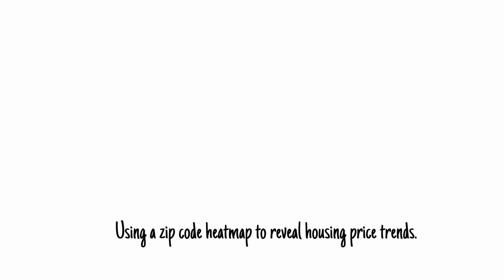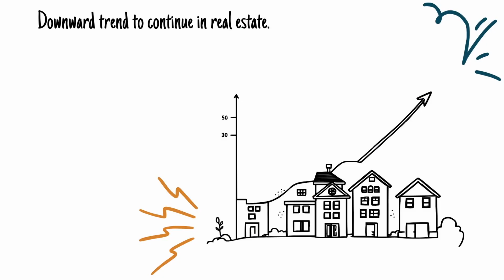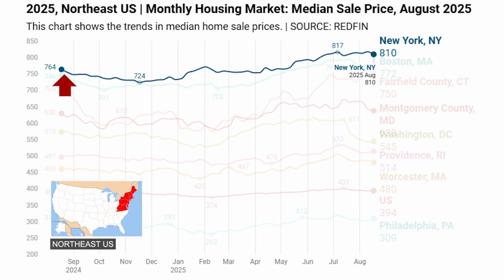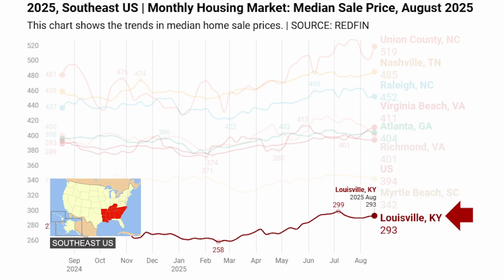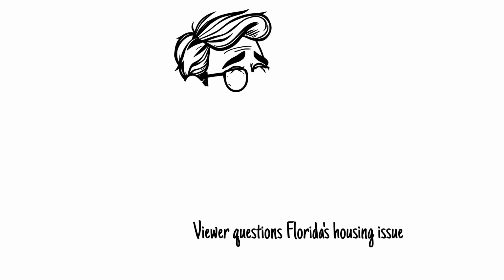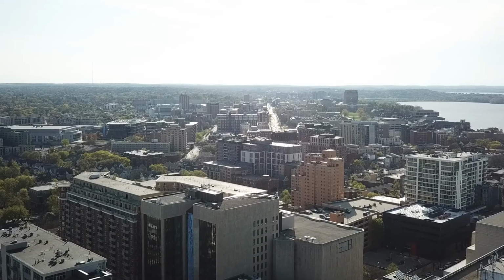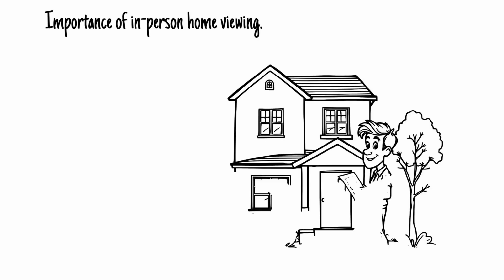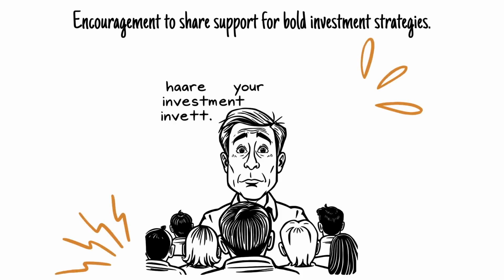Real Estate Panic! 💥 Prices Falling in 105 Cities—Will California Survive?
Hey there! 😊 My name is Richard🏡 with a background in real estate development and architecture. 🏠 I'm excited to share my knowledge, experiences, and insights on the housing market with you. Together, we'll explore real estate investment strategies 💡, learn from case studies 📚, and stay up-to-date on the latest trends 📈. ✨